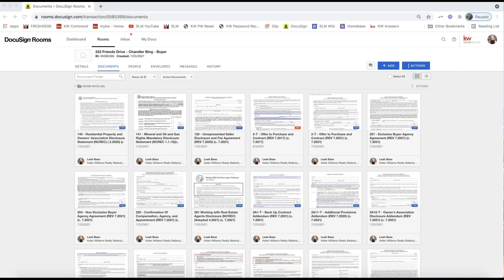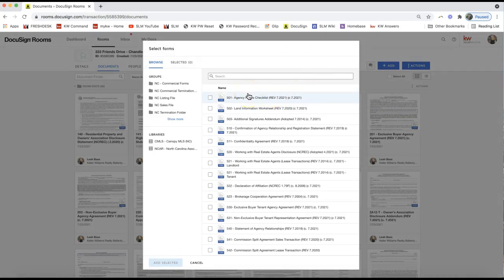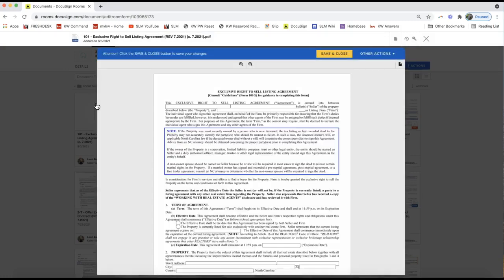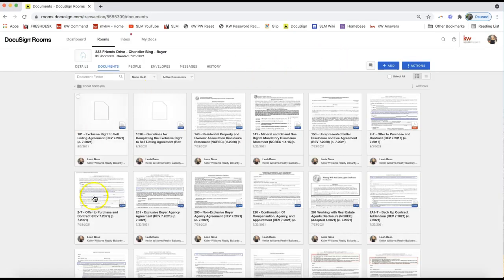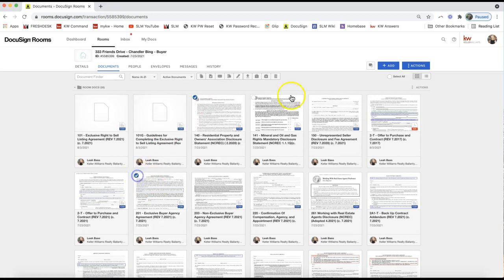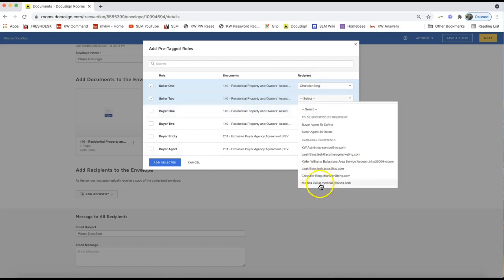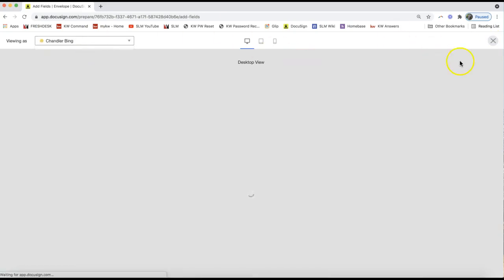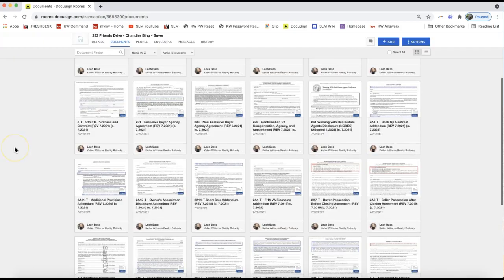DocuSign Quick Tip - Add Fillable DocuSign Forms to Edit & Get Signed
Learn how to add forms to your DocuSign Room, edit and send for e-siganture, with Leah Aukskalnis of Scott Le Roy Marketing!